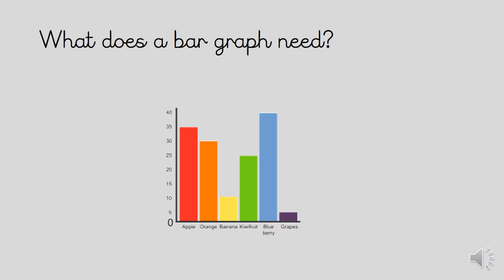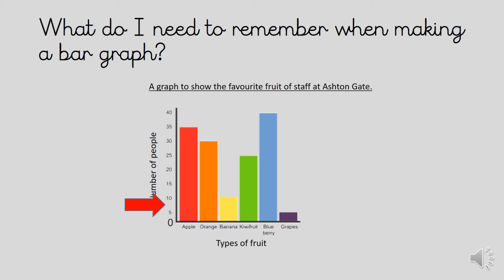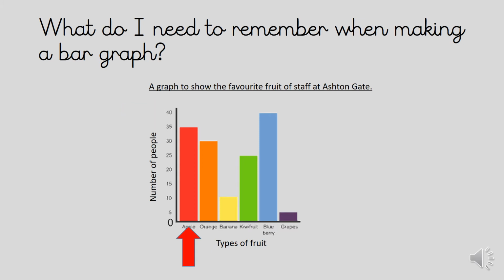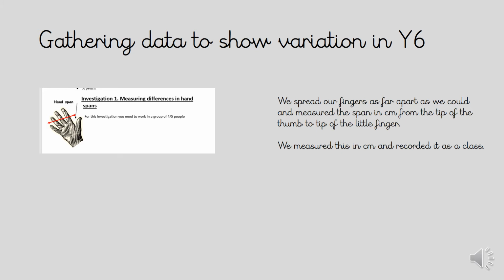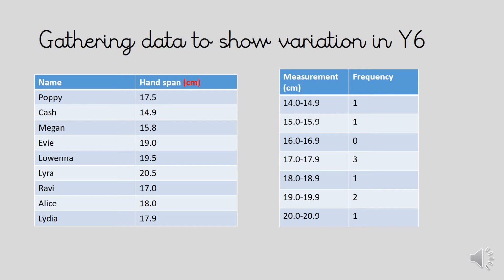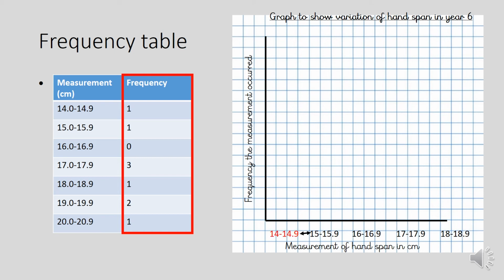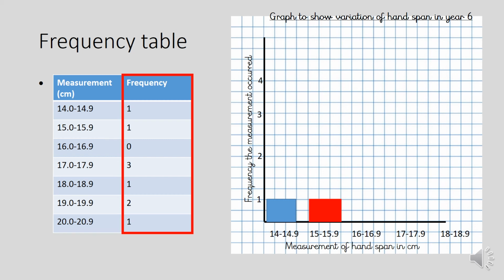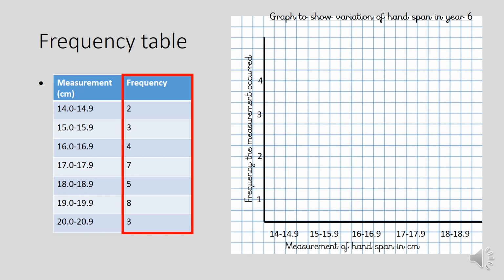Bar chart statistics session 1